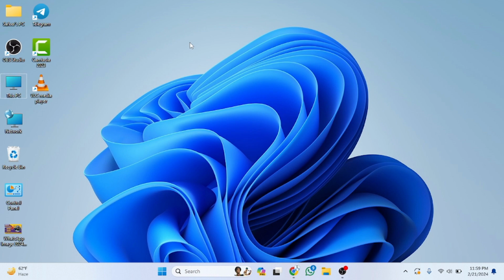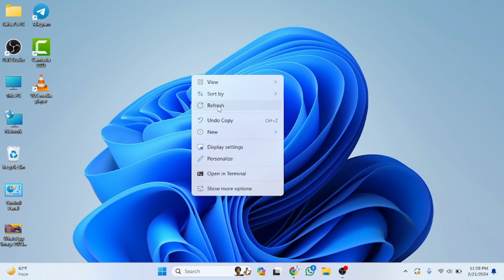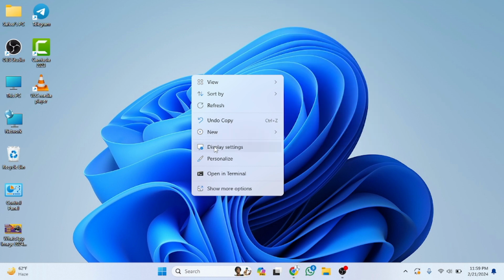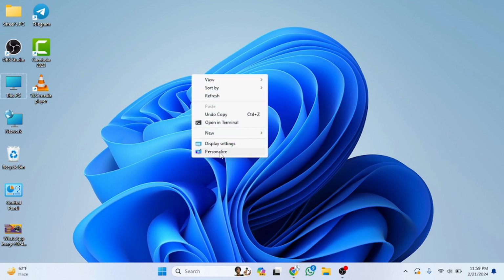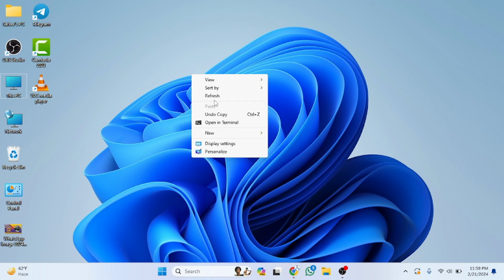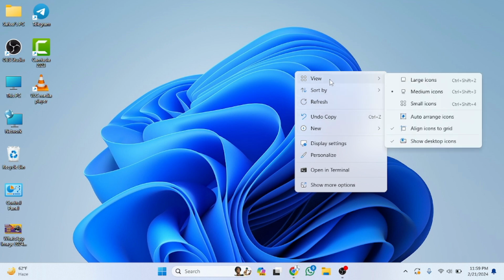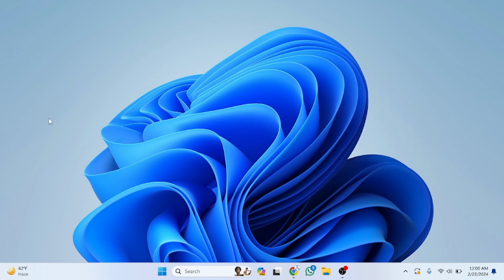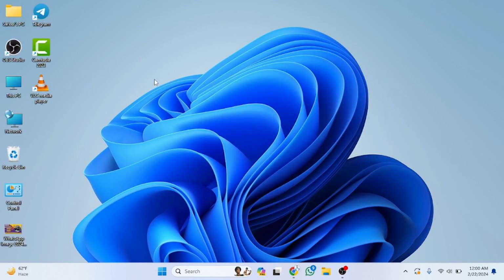How to Show Desktop Icon in Windows 11 | Fix Desktop Icons not Showing [EASY]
Missing desktop icons on your Windows 11 PC? Don't worry, we've got you covered! In this straightforward tutorial, we'll walk you through the easy steps to show desktop icons in Windows 11 and troubleshoot the issue if your desktop icons are not showing up.

Join us as we navigate the settings of Windows 11 and resolve the problem with just a few clicks.

Learn how to access the desktop settings in Windows 11 and customize the visibility of desktop icons.

Discover the option to show or hide specific desktop icons such as "This PC," "Recycle Bin," and more.

Follow the simple steps to ensure that your desktop icons are set to be displayed on your Windows 11 desktop.

Explore troubleshooting tips and solutions if your desktop icons are still not showing up, including checking display settings and restarting File Explorer.

With our step-by-step instructions, you'll be able to show desktop icons in Windows 11 effortlessly and resolve any issues preventing them from appearing.

Don't let missing desktop icons disrupt your workflow. Follow this easy guide to fix the problem and keep your desktop organized and accessible. Let's get your desktop icons back where they belong! 🖥️🔍🛠️